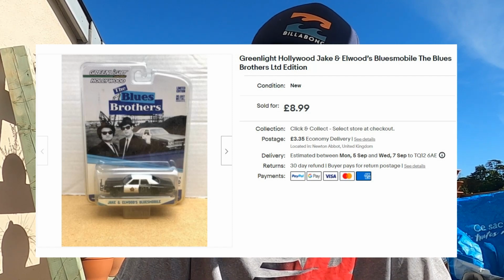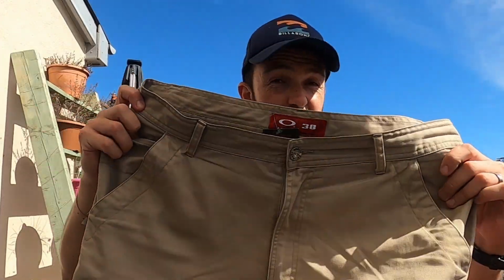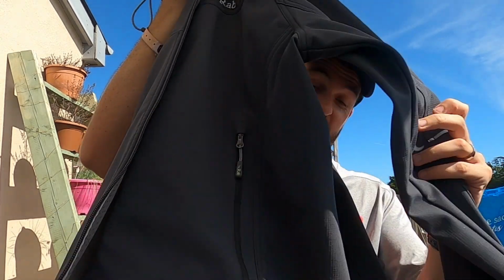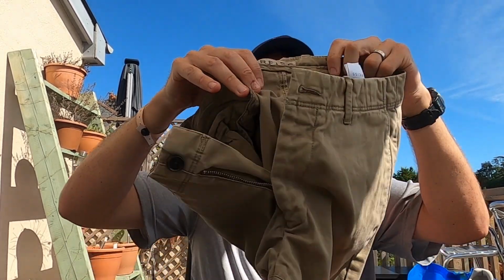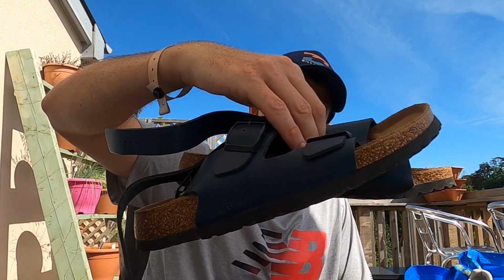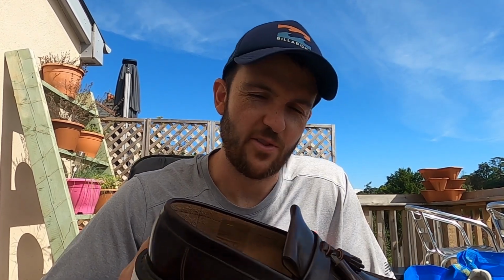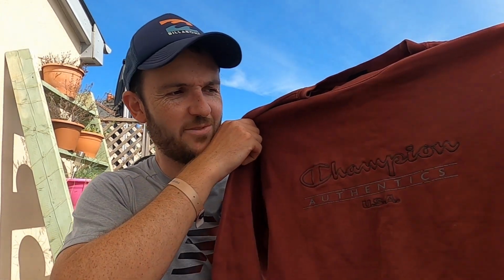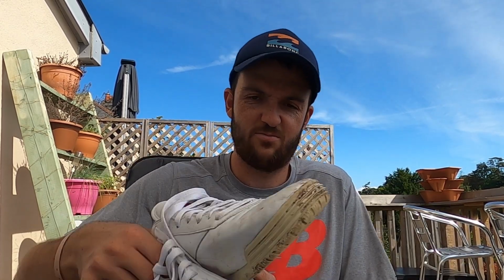Finding ALL the Footwear at the Car Boot Sale and an Ode to Gore-Tex. Part Time UK eBay Reseller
With the summer drawing to a close, it's time to hit as many car boot sales as I can before the season's out. Charity shops are very hit or miss as we know, so I'm stocking up for the autumn/winter months ahead! At the expense of any "live" footage, I hope you learn something from what I pick up and discuss. I got very fortunate here but it's as much about knowing what to look out for as it is being in the right place at the right time.

My name is Chris and I am a part-time eBay reseller, collector/hoarder of all things automotive, fitness enthusiast and general weirdo. This is my channel, dedicated to documenting my adventures; predominantly my reselling journey but also including other pastimes.